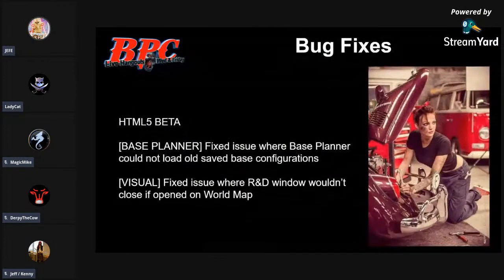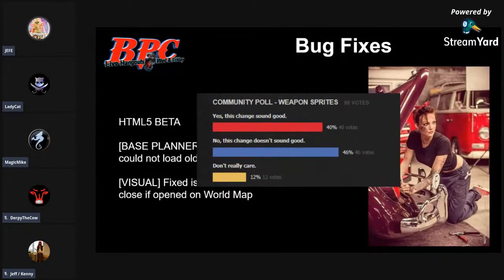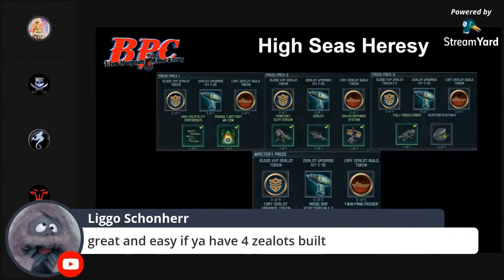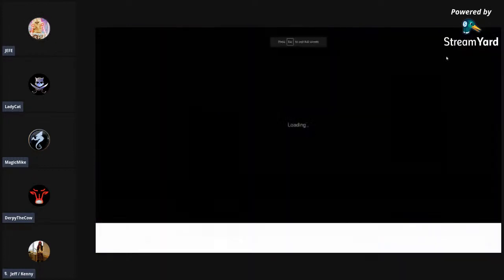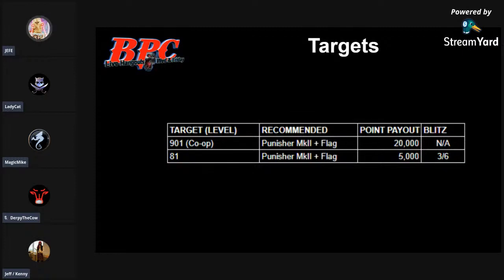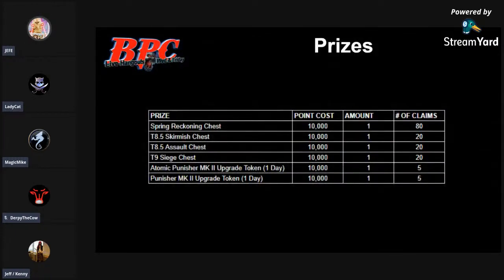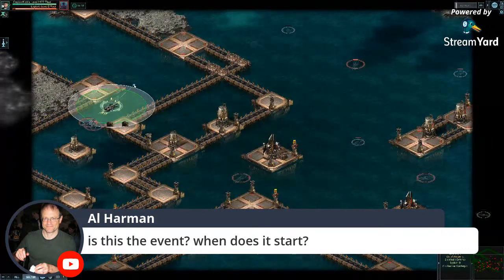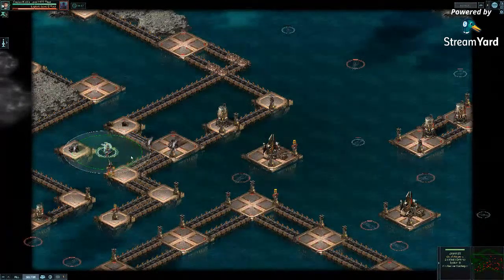Battle Pirates Crib - Spring Reckoning and High Seas Heresy - 7PM Eastern